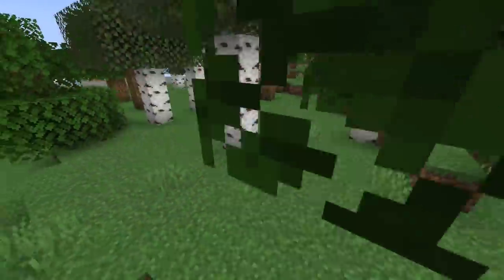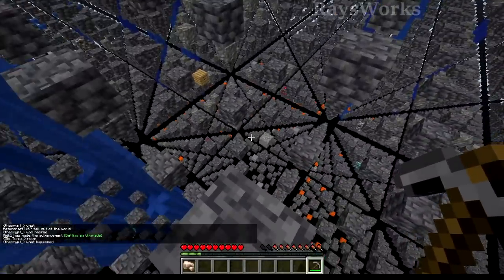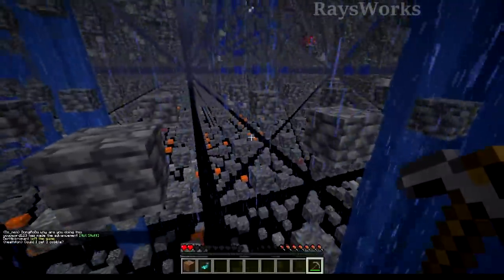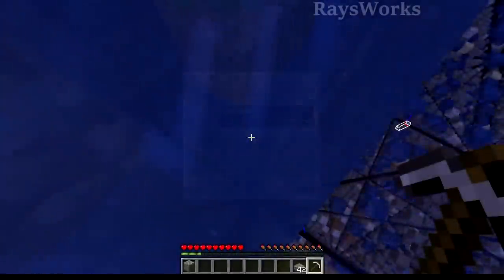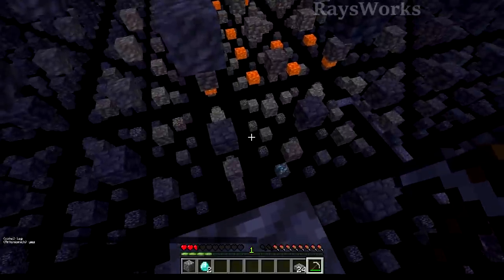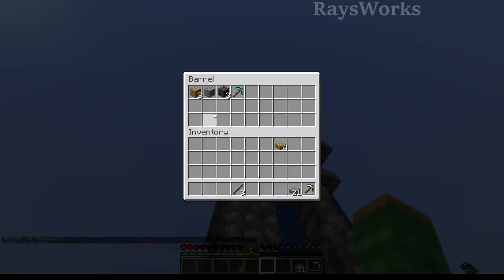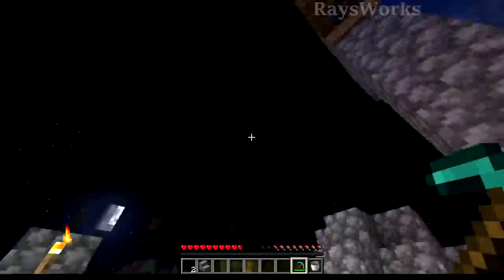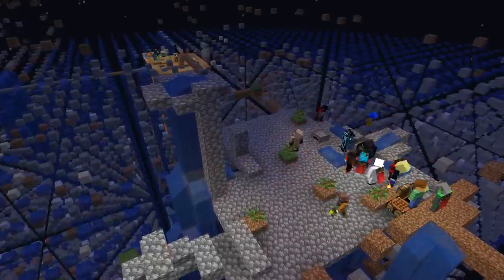99% Rarer Diamonds! RaysGrid #2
Welcome to RaysGrid- Extreme skygrid Minecraft world where 99% of all blocks are deleted! A new series on my YouTube channel and open to my Twitch subscribers and Pateron tier 2+ supporters. Mod will be released at end of series as we are still fixing bugs along the way.

0:00 Intro
0:21 Cobble for iron
1:49 Disaster strikes
4:37 Going for diamonds
9:05 Diamond upgrades
10:08 Portal out

Optifine: optifine.net/
Mcedit: mcedit.net/
100x Rarer Diamonds!     RaysGrid Ep.2 Why Dream manhunt or escape prison challenge doesnt have these new tricks, items and blocks.

Minecraft: minecraft.net

Rays Works
RaysWorks